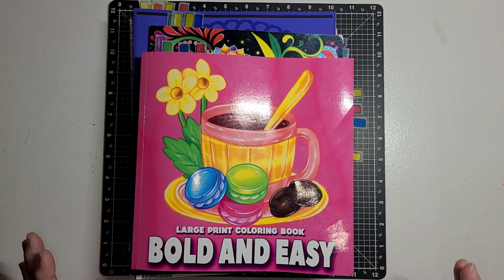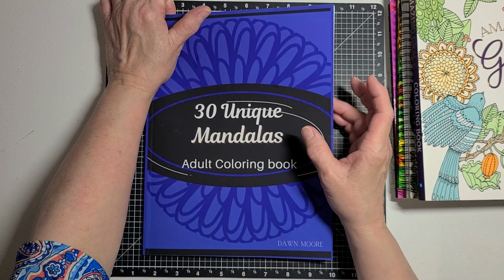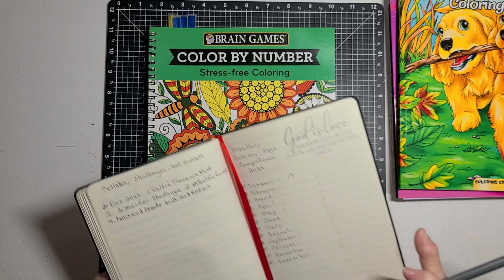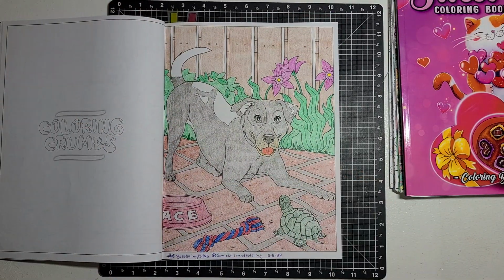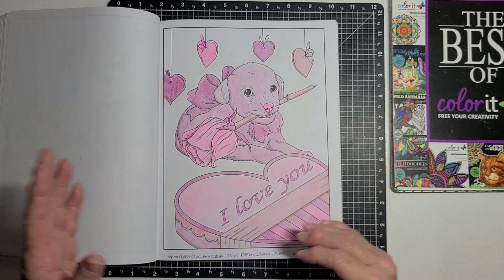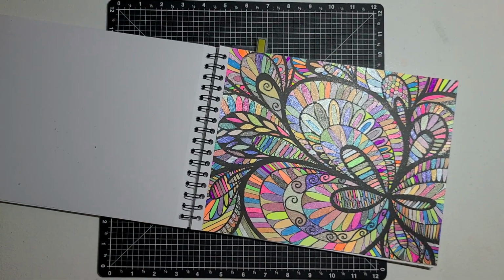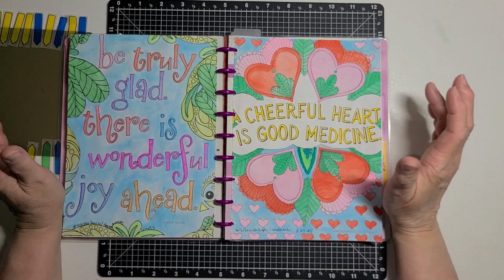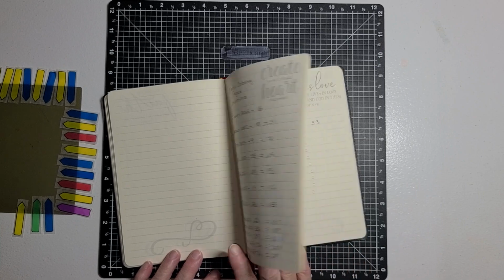Color Completions for February 2024